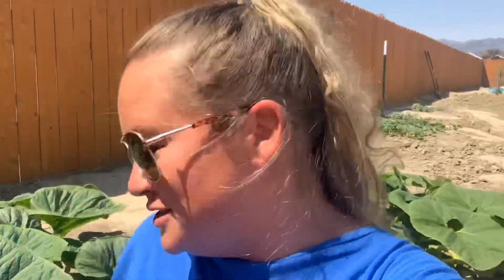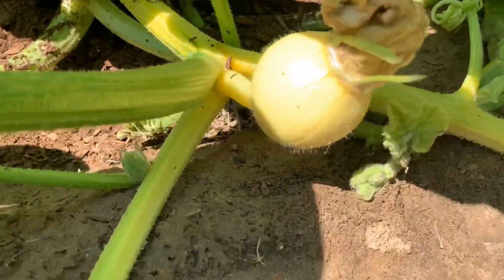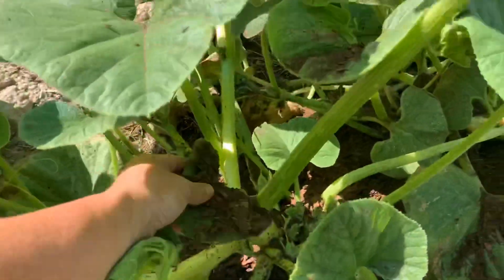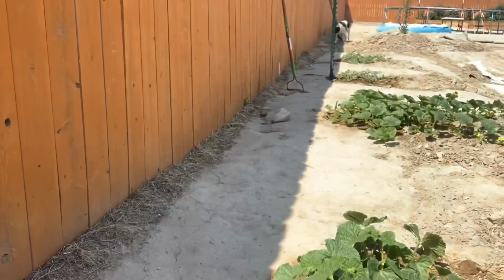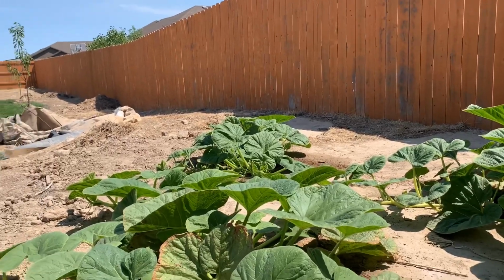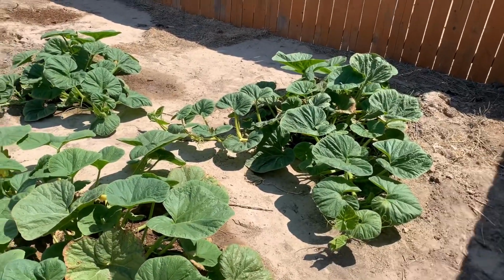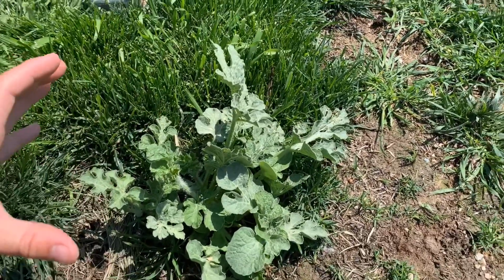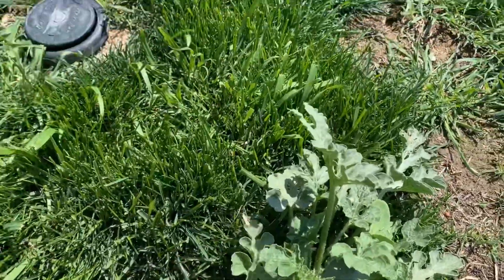Growing Huge Pumpkins In Terrible Soil | Plants & Gardening | Whitney’s World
We just kind of decided to plant pumpkins in the back corner of the yard to try and green it up.  Our terrible clay soil didn't leave me with huge expectations but we are getting HUGE results!!!

Here is how we are growing these amazing pumpkins in soil weeds won't even take hold on!

Other Links For Things I Love:
Cactus Soil
Top Dressing Rocks (white)
Soil Tray
Sphagnum Moss
Live LadyBugs & Preying Mantis
Tomato Tie Tape